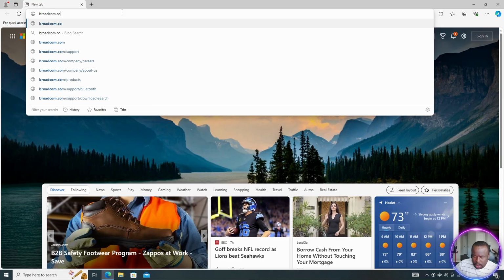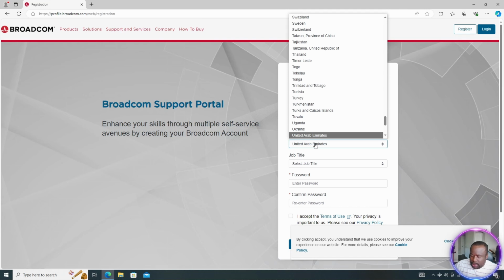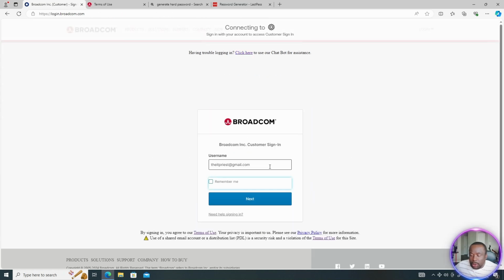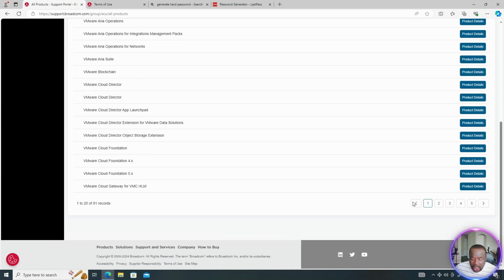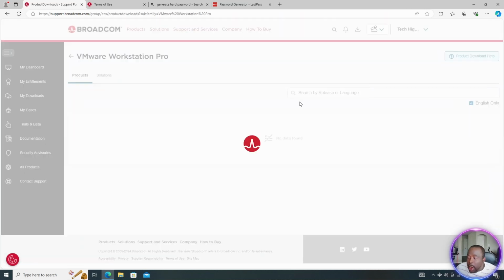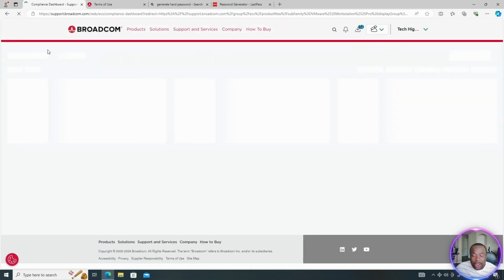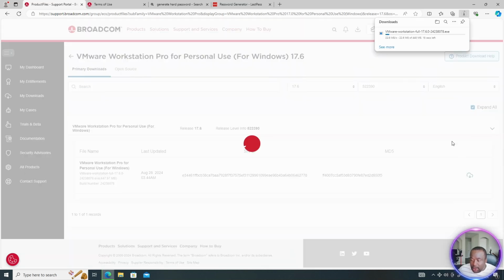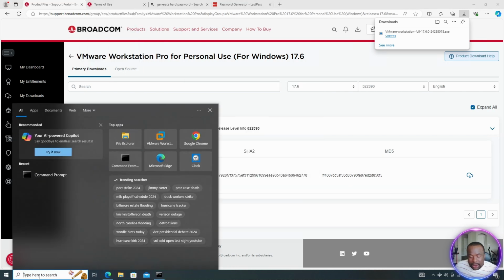Download Vmware WorkStation Pro 17 from BroadCom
In this video, I walk you through the complete process of downloading and installing VMware Workstation Pro 17, the industry-leading virtualization software now under Broadcom. Follow this step-by-step guide to get your system set up and running virtual machines seamlessly.